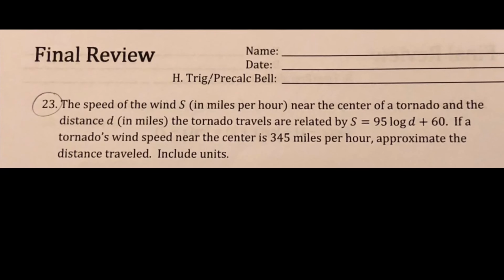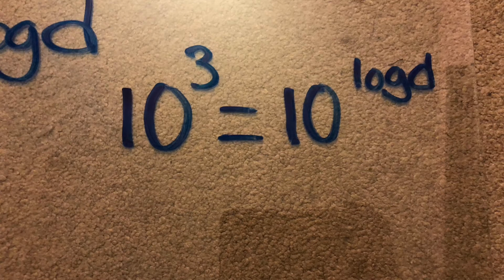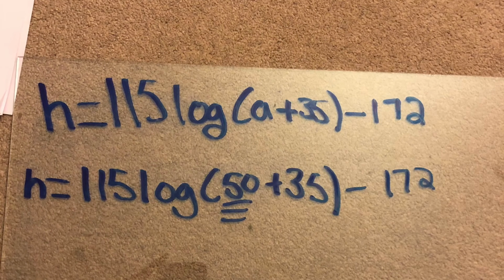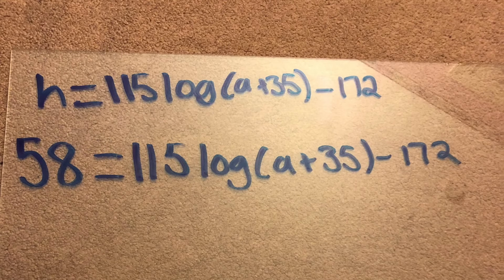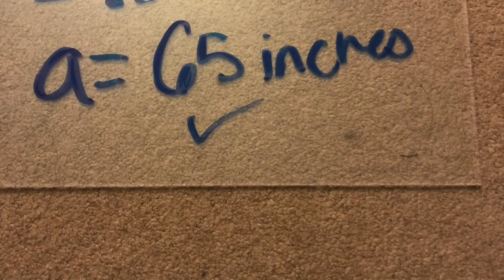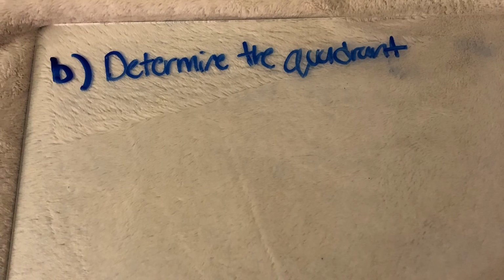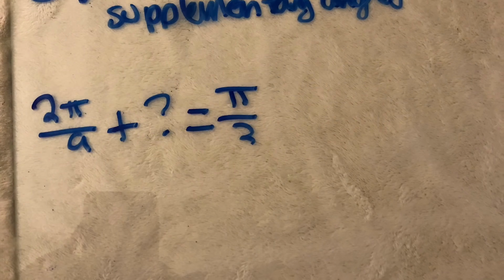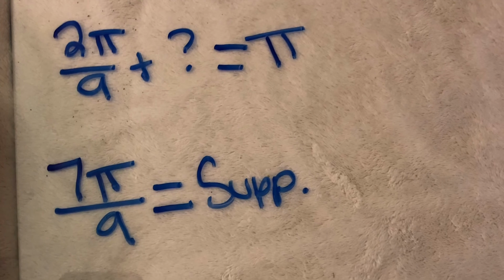Math Project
this is just in case you cannot access my video through gmail